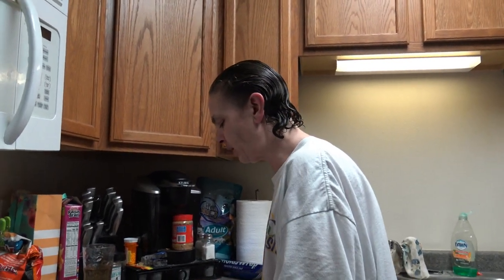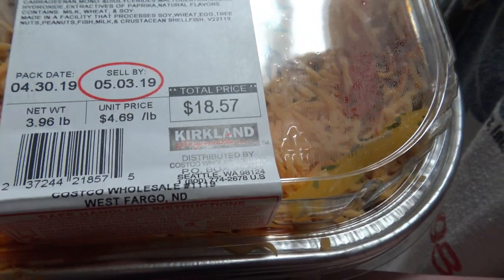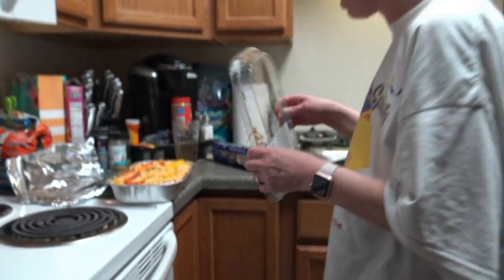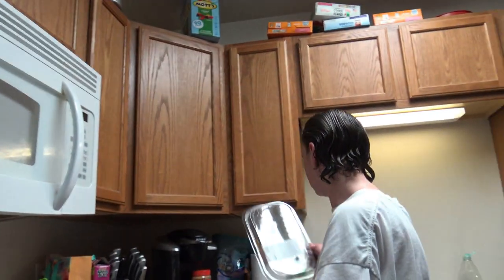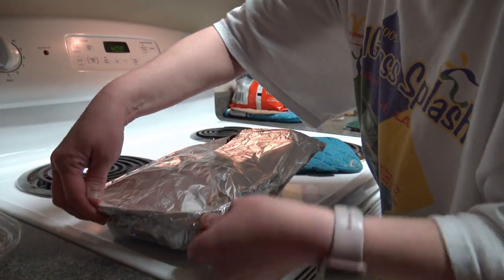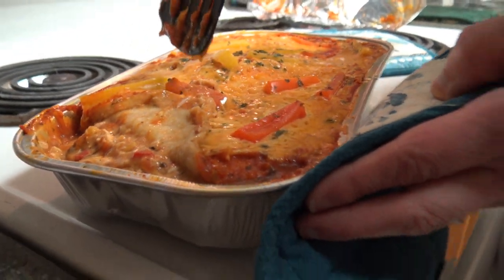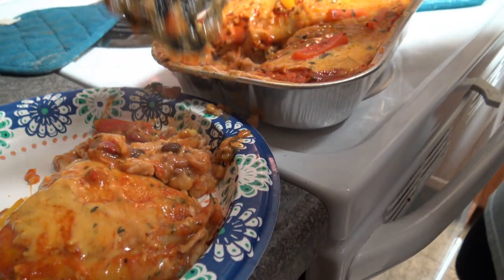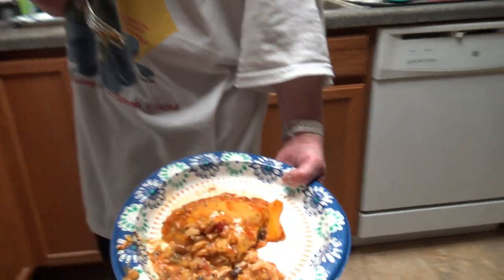Costco's Enchilada Bake with Rotisserie Chicken